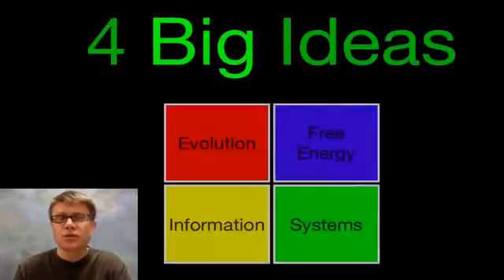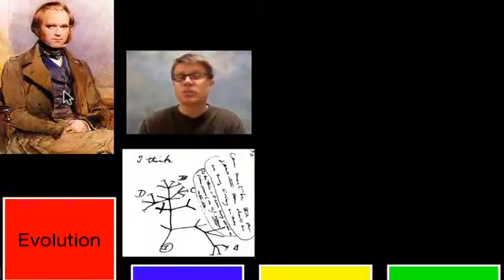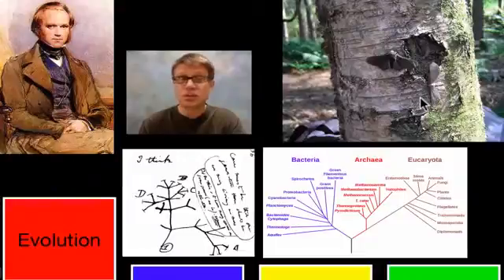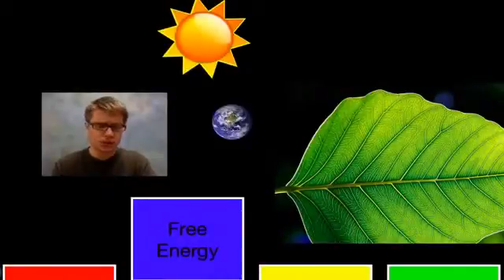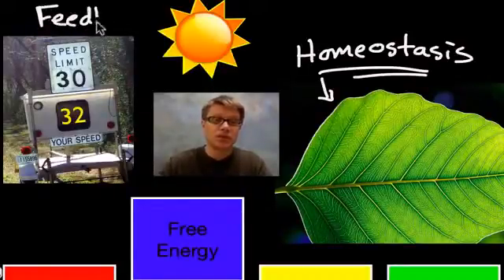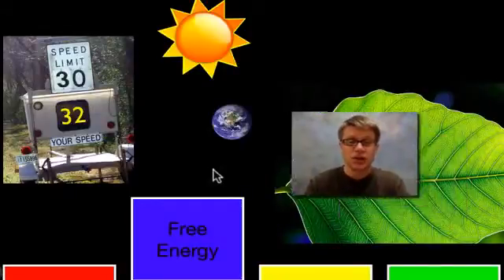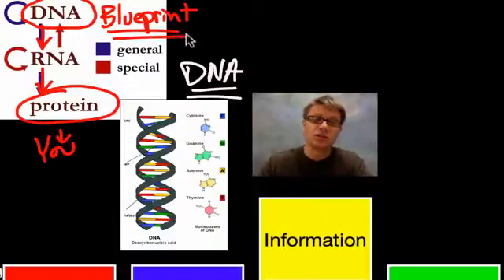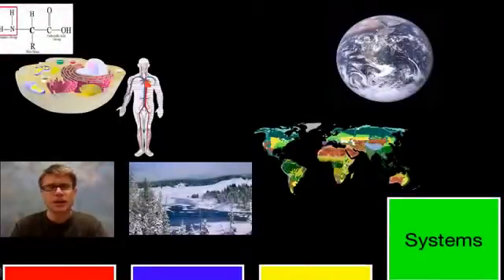My Edited Video